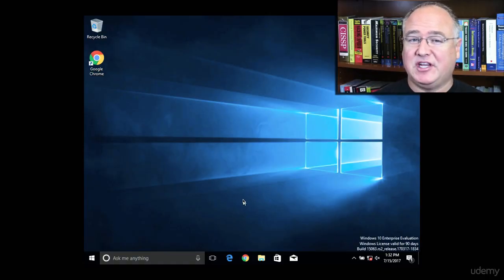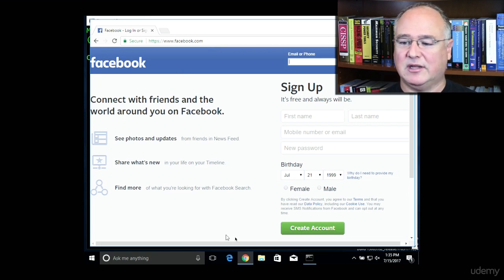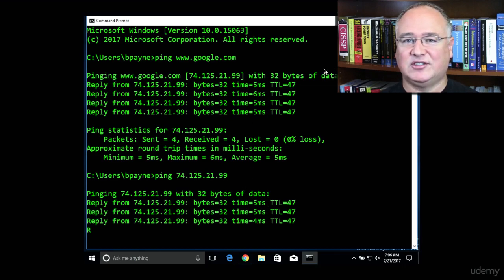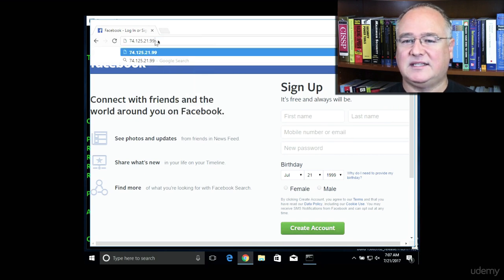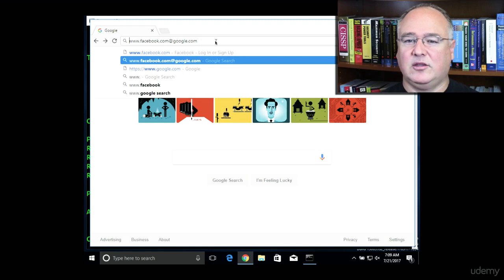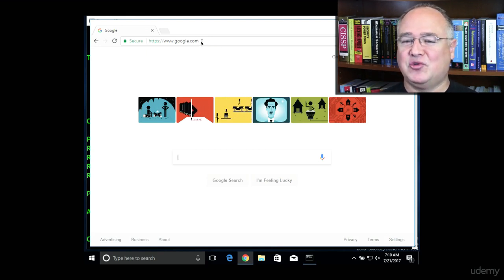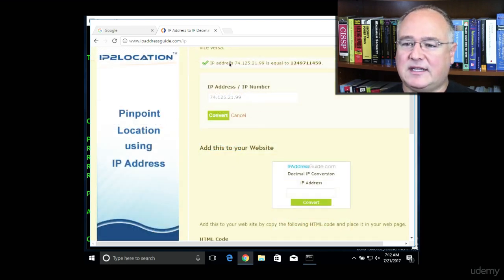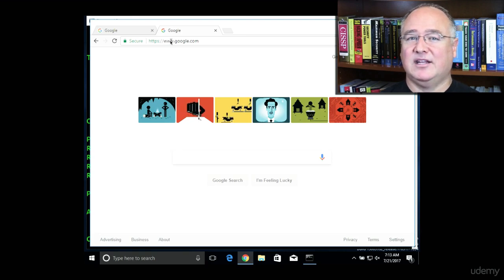L33 (#5) Advanced IP Address Masking_ Hiding Your Real URL